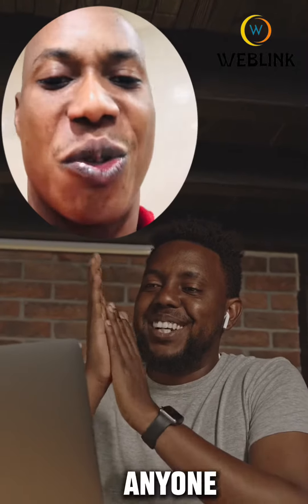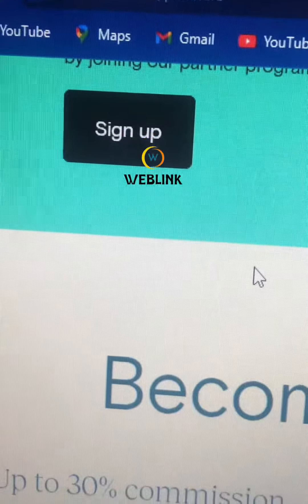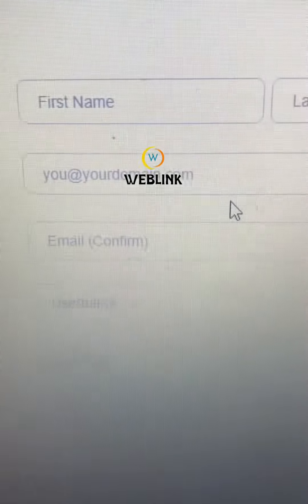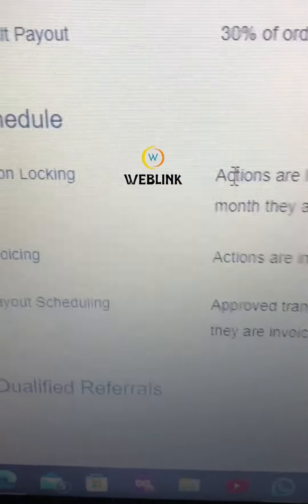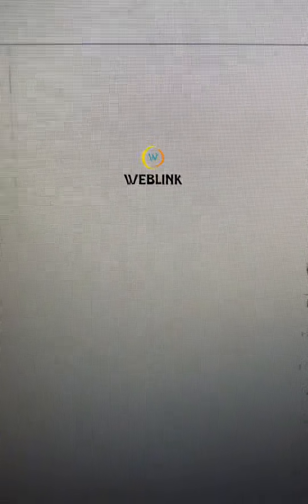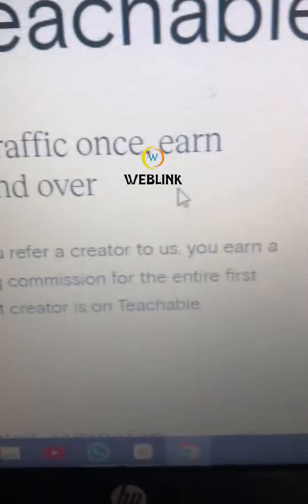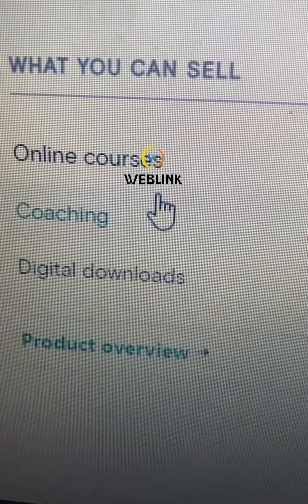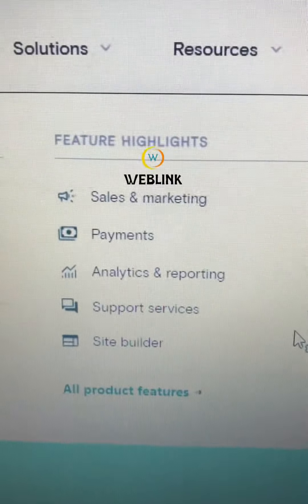How to earn money when you refer someone to sign up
Refer creators to this website and earn up to 30% commission by joining our partner program.👇